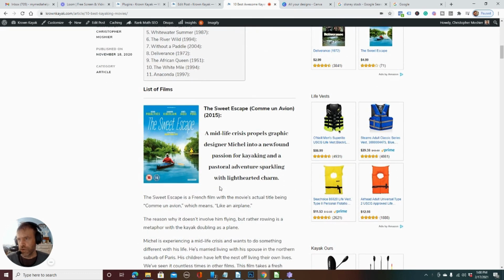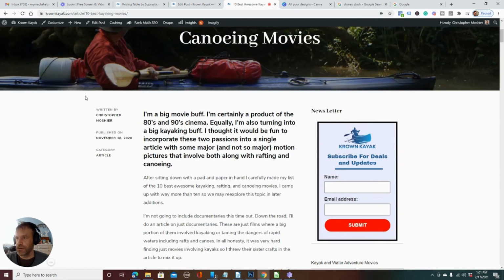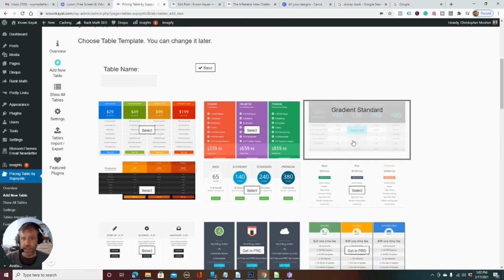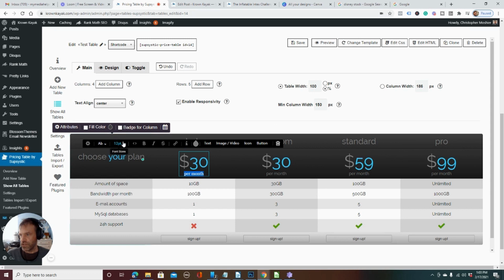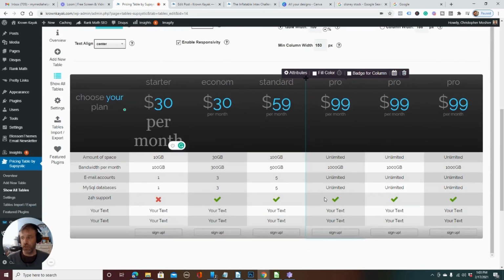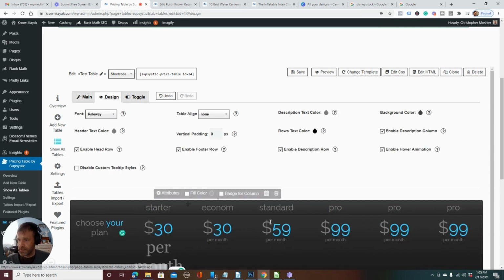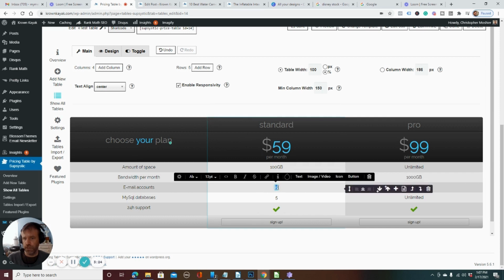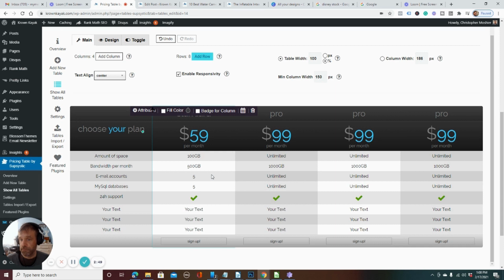Maximize Sales with Supsystic: Effective Pricing Tables for Products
Pricing Table by Supsystic is a plugin designed for WordPress websites that allows users to create and display responsive pricing tables. This plugin offers various features and customization options to design attractive and functional pricing tables for different products or services.

Here's an overview of some features and steps to create pricing tables using the "Pricing Table by Supsystic" plugin:

Navigate to Plugins - Add New.

Search for "Pricing Table by Supsystic."

Create a New Pricing Table:
After activation, go to Supsystic - Pricing Tables.

Click on the "Add New" button to create a new pricing table.

Table Configuration:
Enter a title for your pricing table.

Customize the settings according to your preferences:
Choose the number of columns and rows.

Select a template or create a custom design.

Define pricing plans, features, and details for each column.

Set up payment buttons or links if needed.

Styling and Design:

Customize the appearance of your pricing table:
Adjust colors, fonts, borders, and backgrounds.

Add icons or images to highlight features.

Configure responsiveness for different screen sizes.

Preview and Publish:
Preview your pricing table to ensure it looks as desired.

Save your changes and publish the table.

Embedding the Pricing Table:
To display the pricing table on your website, copy the short-code provided by the plugin.

Paste the shortcode into the desired post, page, or widget area within your WordPress website.

Customization and Updates:
You can continue to edit and update your pricing table as needed.

Explore additional customization options within the plugin to enhance the table's appearance and functionality.

"Pricing Table by Supsystic" offers a user-friendly interface and various features to create visually appealing and functional pricing tables for showcasing products or services on WordPress websites. The specific steps and features may vary based on the plugin version and updates, so it's advisable to refer to the plugin's documentation or support resources for detailed instructions.